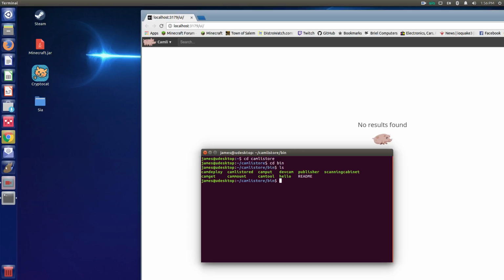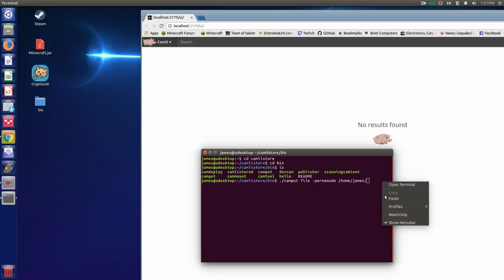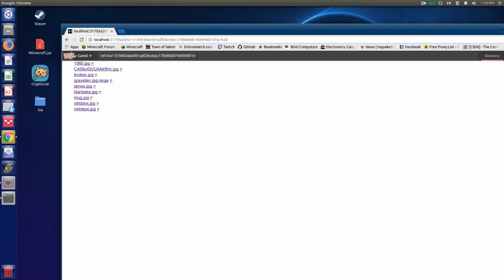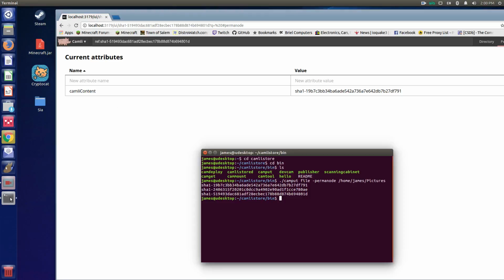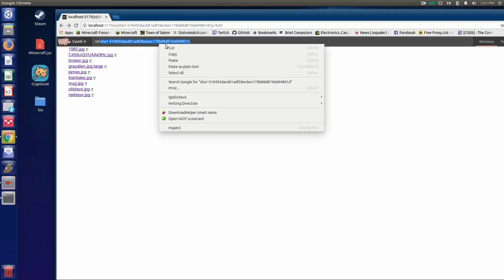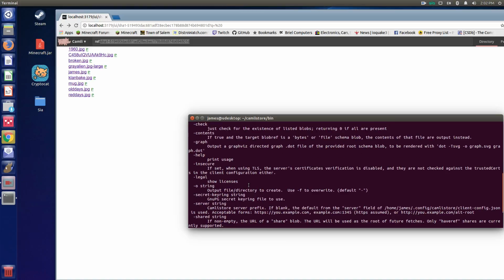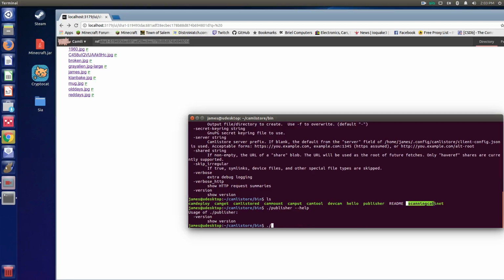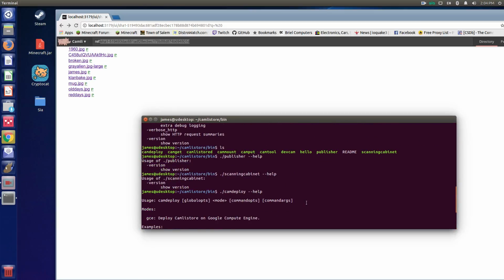lostfile reviews camlistore